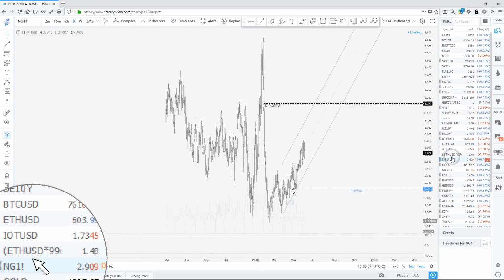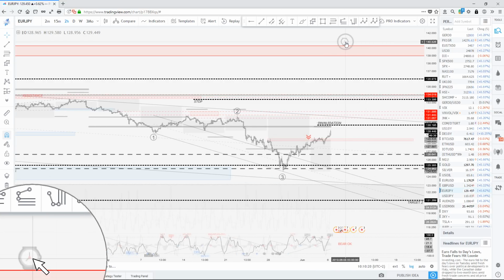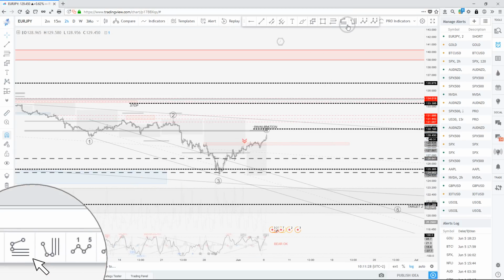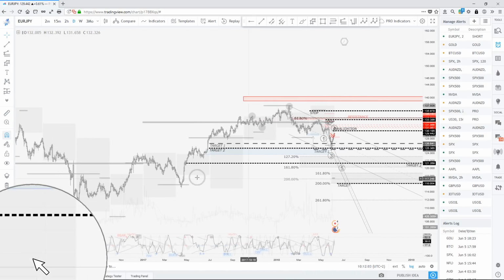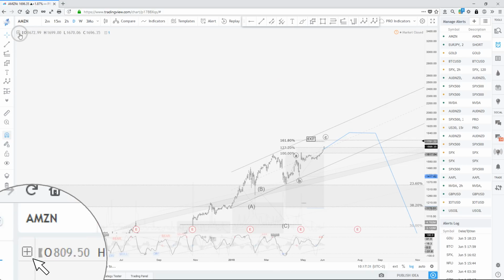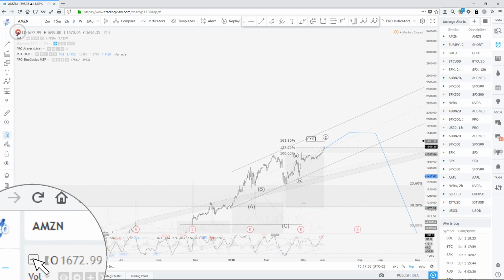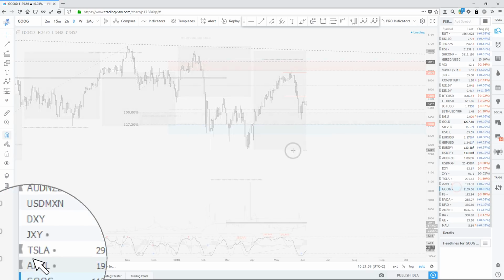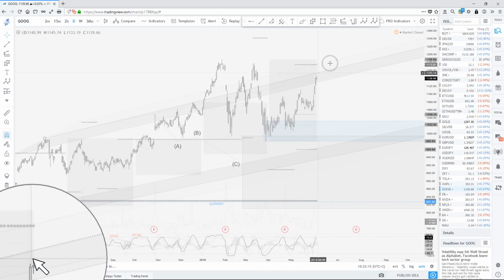Markets Forecast (ENG) - 06/06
Daily Briefings on both the Cryptocurrency markets and the global assets.